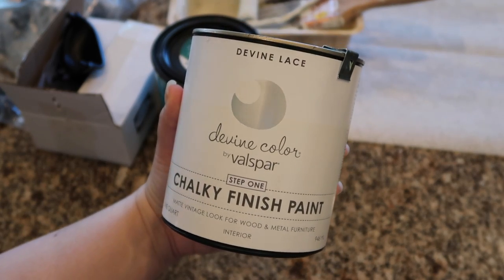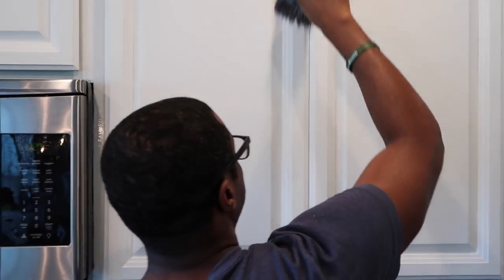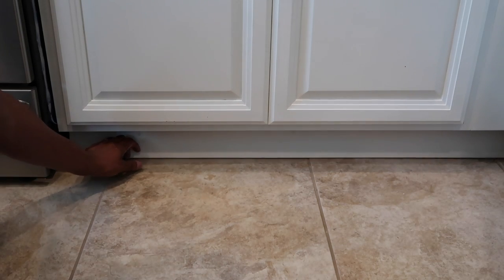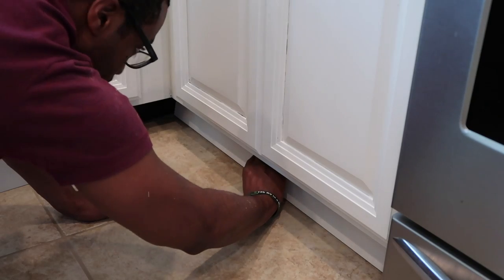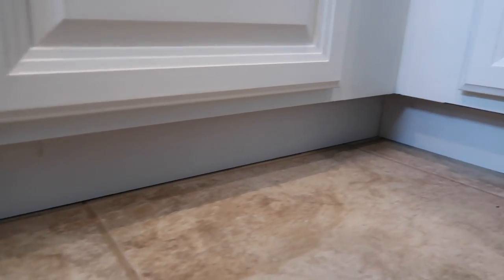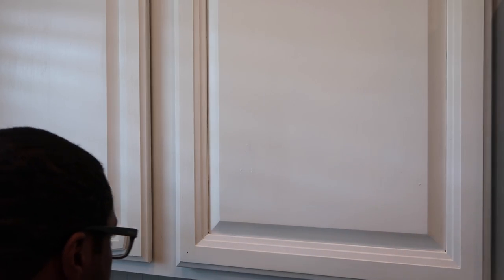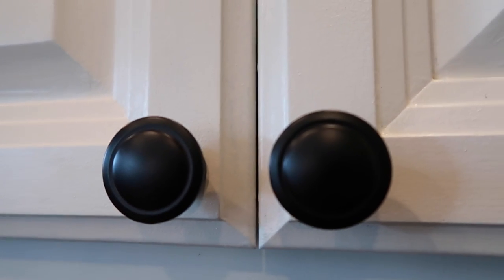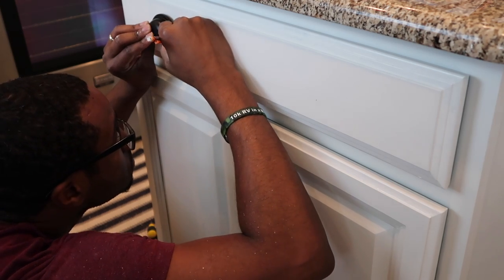KITCHEN REMODEL | BUDGET FRIENDLY | NEW HARDWARE & EASY DIY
Hey y'all! We are almost done with the kitchen! Today's video is a quick video on the updates we've been doing! The next video is a pretty awesome DIY! I can't even believe I had the courage to do it! Can't wait for you to see!

PRODUCTS MENTIONED

Chalk Paint in Devine Lace
Cabinet Pulls/Handles
Cabinet Knobs

Thank you so much for stopping by! So excited you clicked on my video and you are here!

LOVE YOUUUUUUU!!!

Who doesn't love getting cash back when you shop online? I do!!  I've made over $250 cash back! Sign up below: